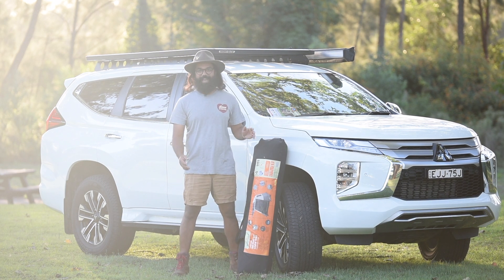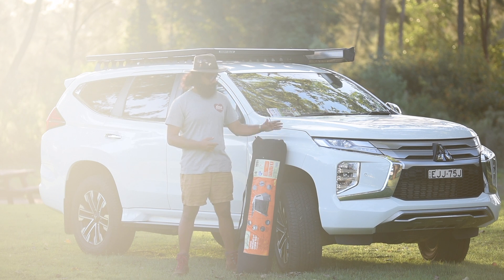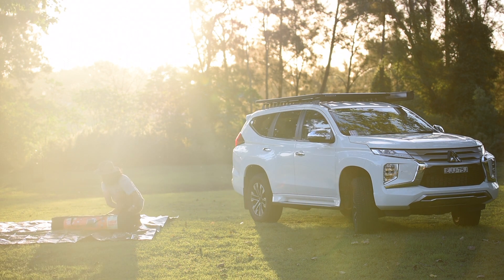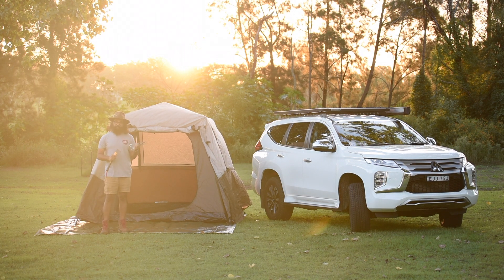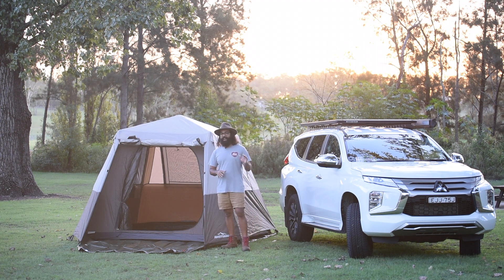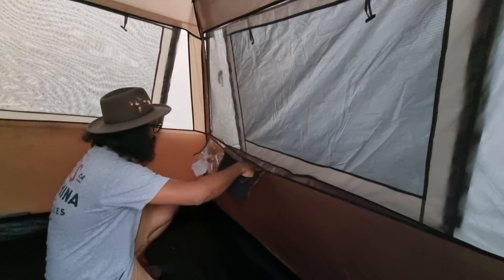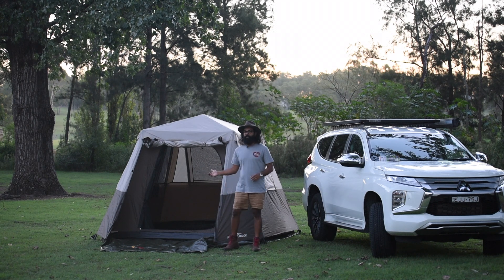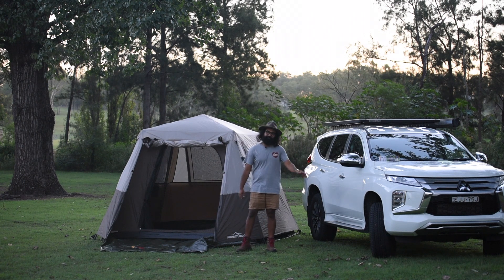Campingmates Camping: Best Instant-up Camping Tent under AU$130 (ALDI Australian version) 2021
Gday everyone !!

Here is another video with a couple of hot tips if you are in for the market to buy a cheap and versatile tent for your next camping trip! This is the best tent I ever had for the last past 3 years and it has been absolutely amazing.

These ALDI tents are built to last and offer plenty of features. Mesh pockets, ventilation and lightweight. The average rooftop tent weighs around 50Kg and this version is only 15Kg, how good is that? I mean not really comparing apple to apple here some might say. But I know we all don't have four-figure numbers burning wholes in our pockets.

 If you are a family of 4 with 2 kids, this is it! Or you can get the 6 person version but due to the larger size it might be a little more flimsy so keep that in mind.

I wouldn't recommend this for 4 adults though if that's the case get a 6 person tent.

Hope you get something out of this video and let me know what do you think?

Hooroo !!